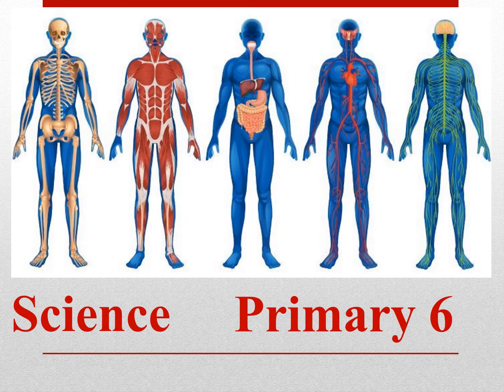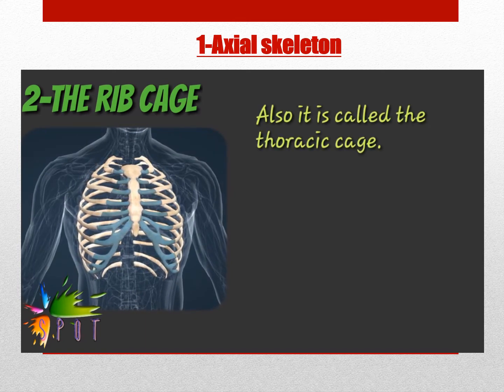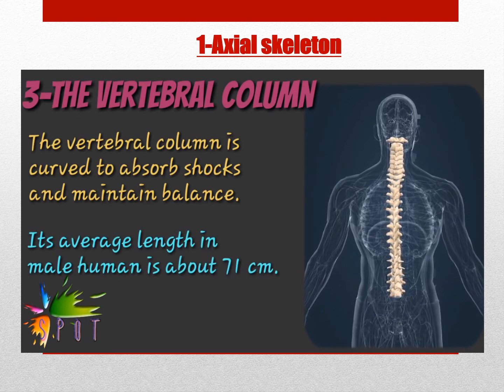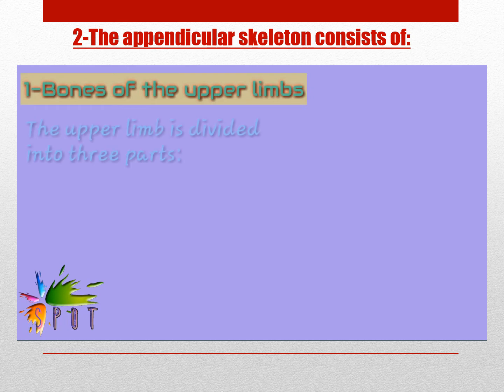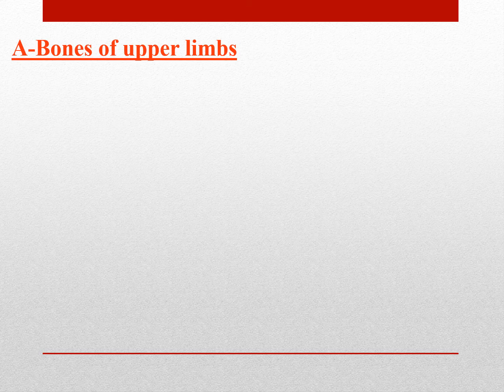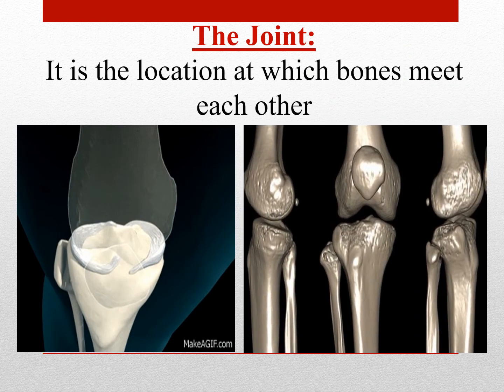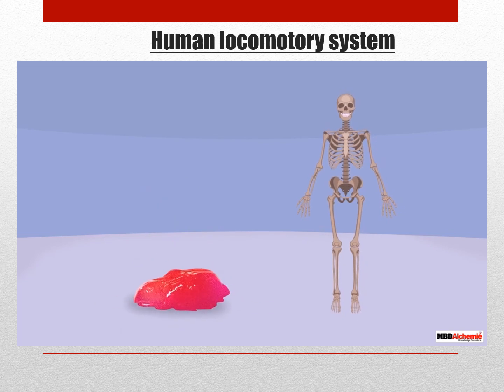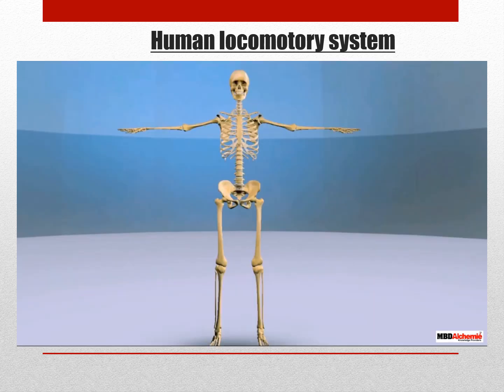Science primary 6 locomotory system